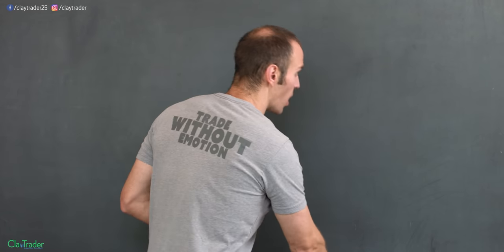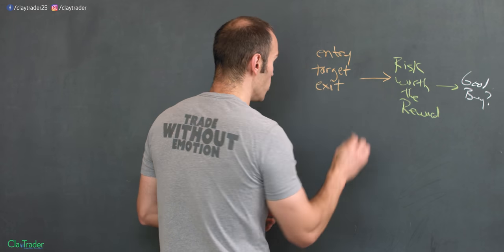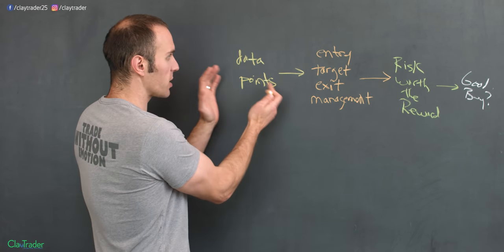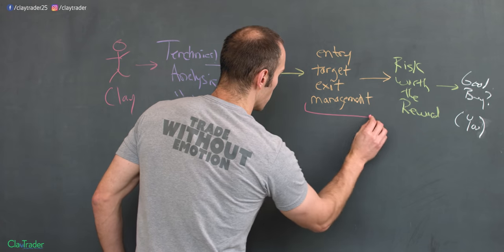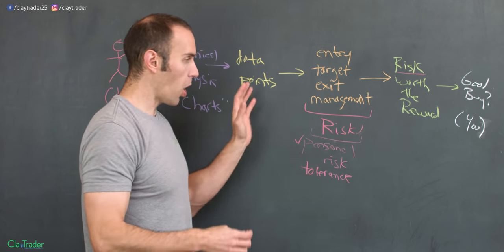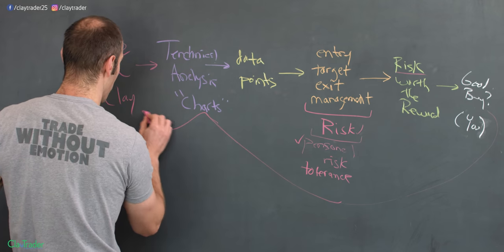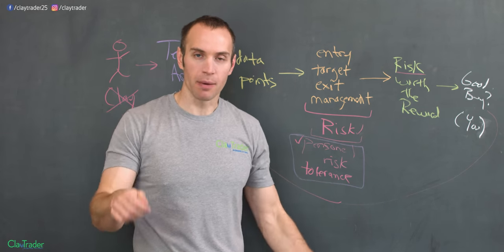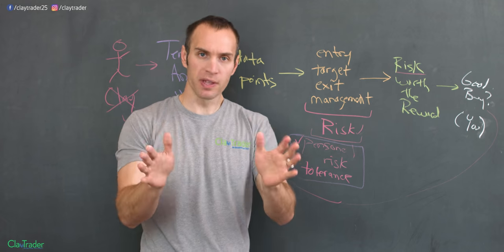Is This Stock A "Good Buy"? (How to Start Day Trading)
When you start day trading stocks, one of the most logical questions to be asking is this: "is this stock a good buy?" Nothing fancy. Nothing complicated. As a day trader the goal is to make money online, so common sense would suggest that you need to buy good stocks so that you make money. The challenge in regards to the stock market however is that the "simple approach" is often... well... too simple! If you want to learn how to start day trading stocks wisely, you need to understand how a day trader actually approaches a trade. Once you understand how to look at a stock, you will learn there are several questions that need to be considered before ever pressing the buy button. Figuring out if a stock is a good buy depends on several factors, so let's look at each one of these factors in a step-by-step method.